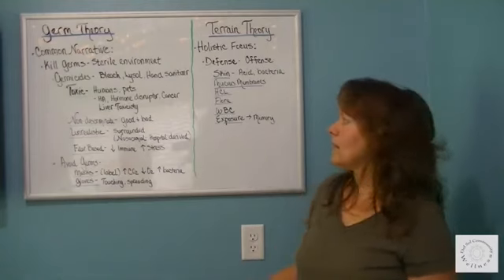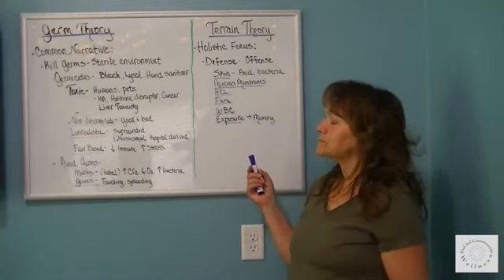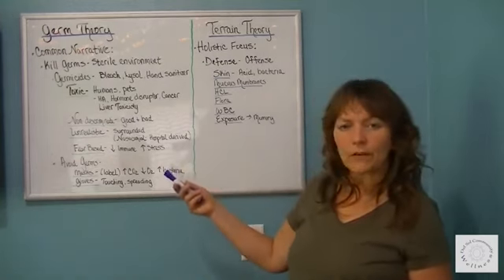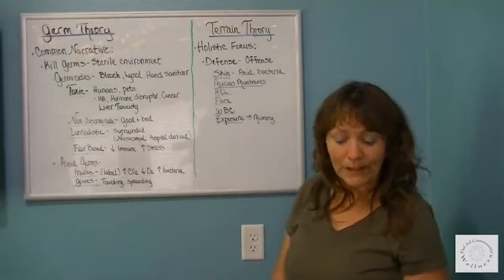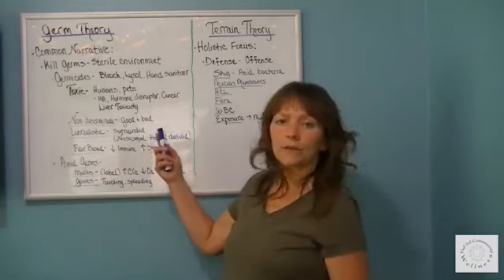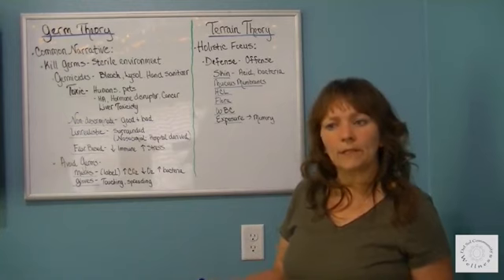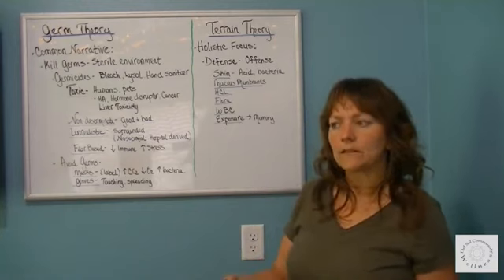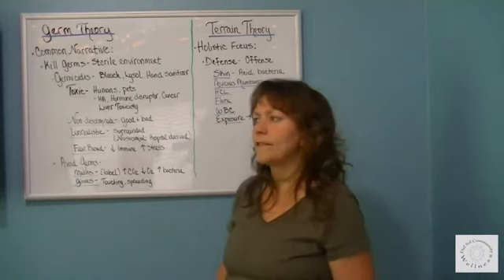Germ Theory vs Terrain Theory